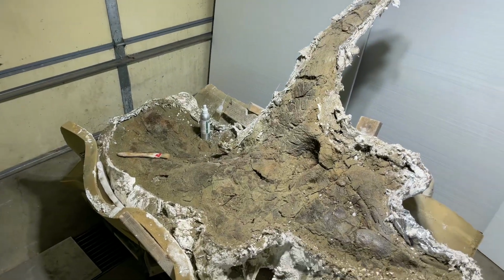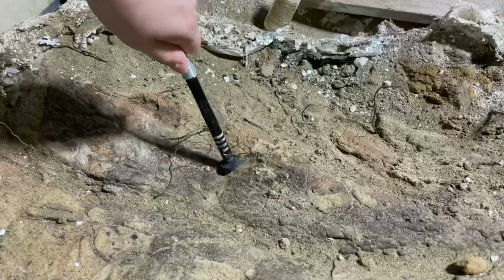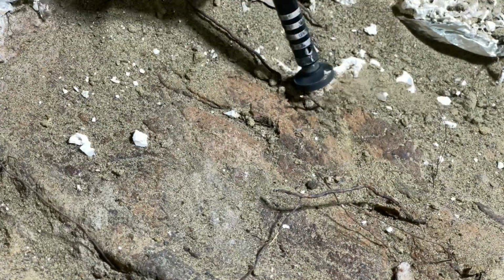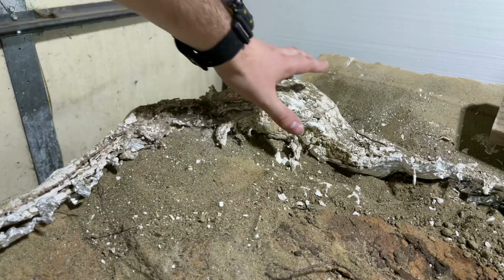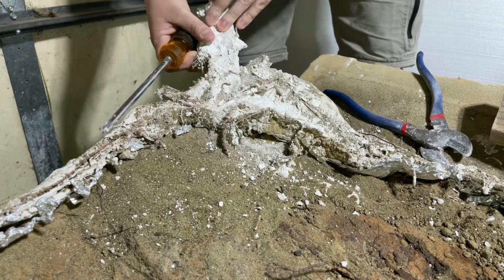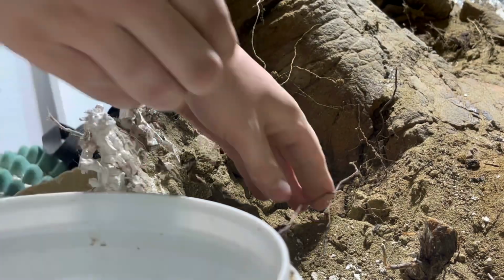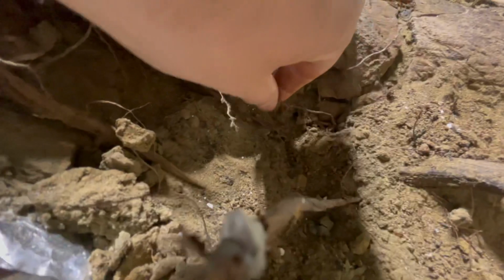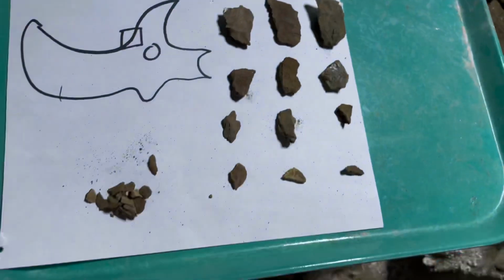Triceratops Skull Preparation | Part II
This is Part II of our Skull X restoration/preparation process. We excavated this triceratops skull in 2019, which was featured in the Wall Street Journal’s “Inside the Battle over Dinosaur Fossil Hunting.”(link below)

Preparation requires the long and meticulous process of removing sediment and securing the structure of the fossil bone.